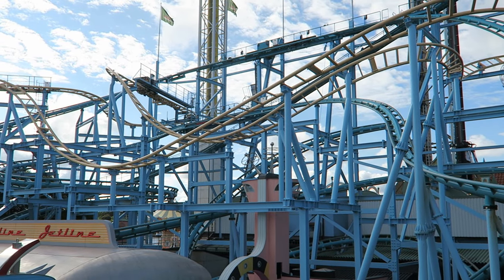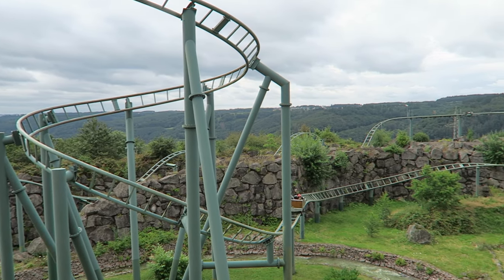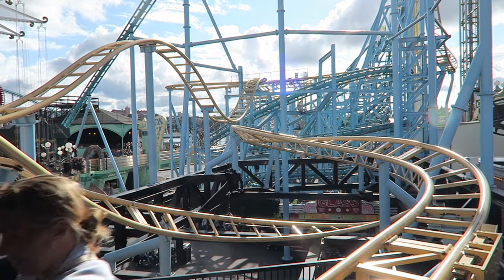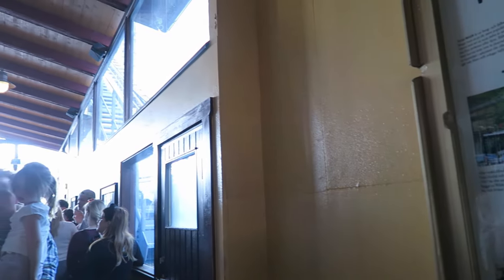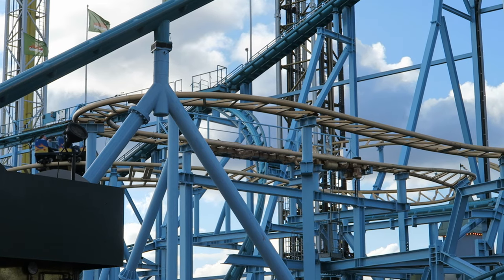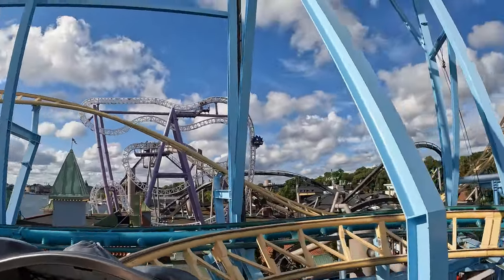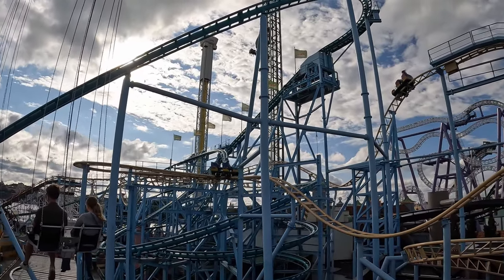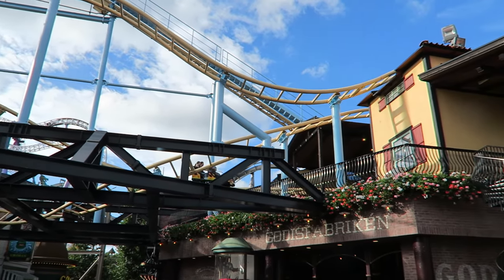Vilda Musen Review, Grona Lund Gerstlauer Wild Mouse | Intertwined with Jetline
Vilda Musen is a unique wild mouse at Grona Lund.  This Gerstlauer bobsled is placed above buildings and intertwined with the Jetline roller coaster.  The two rides even share some supports!

Video Credits

Background Music